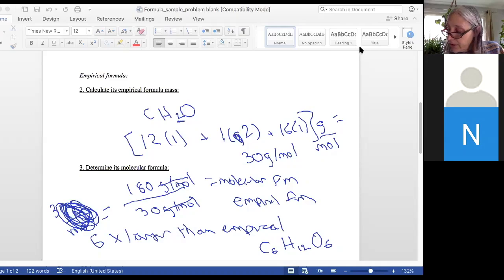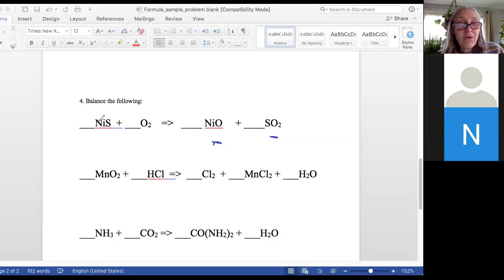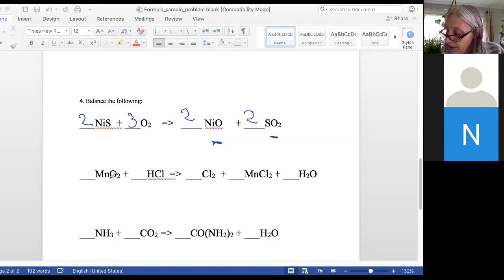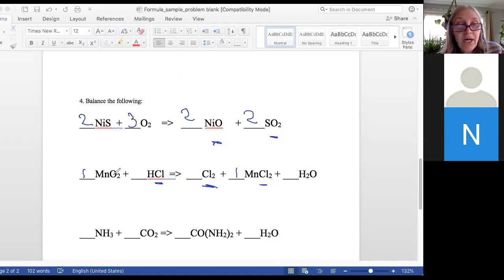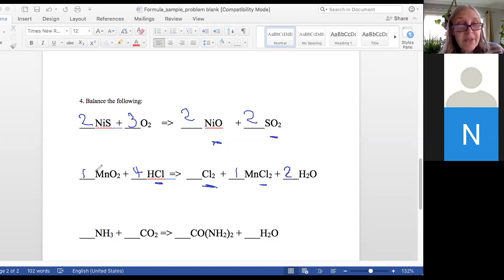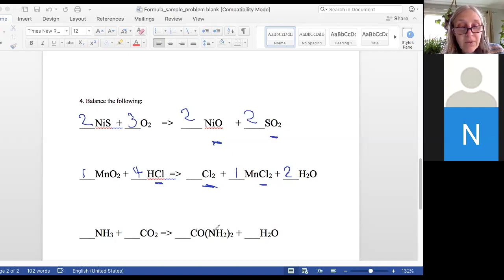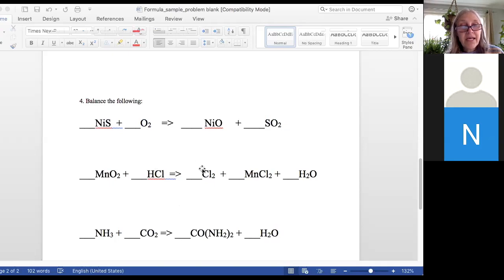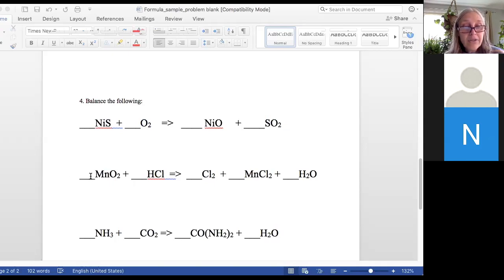5-6 Zoom Session Part B